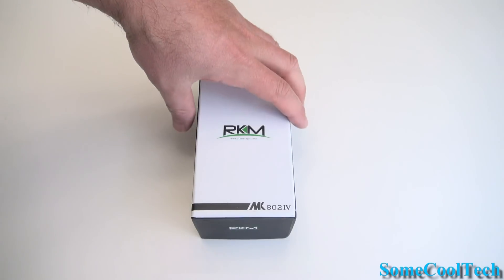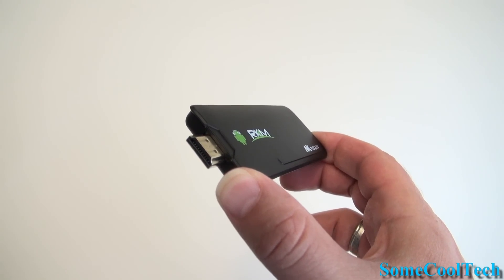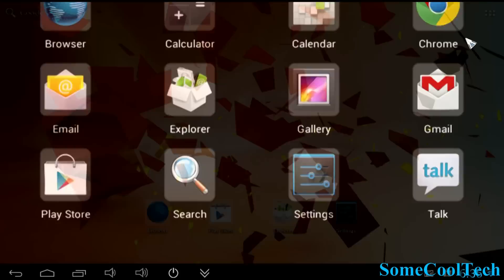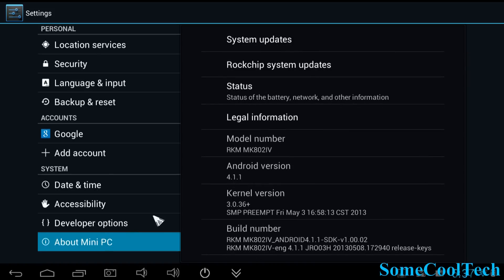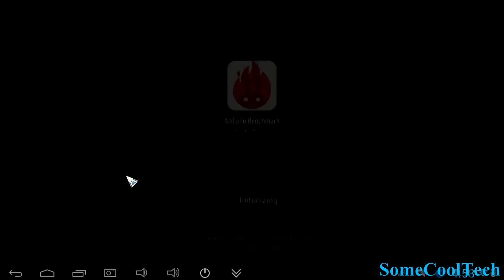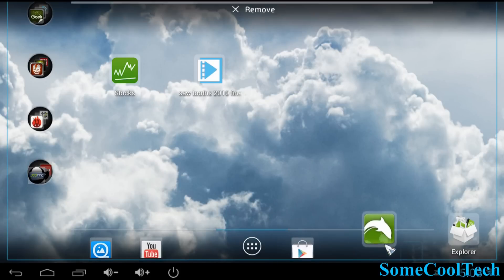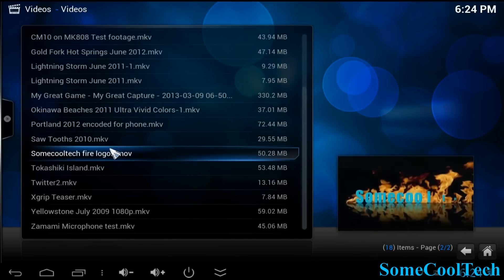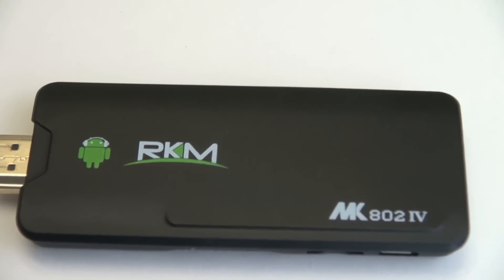Rikomagic MK802 IV Quad Core Android Mini PC Review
Linux is now starting to become available for the MK802IV now

Right now 4.2.2 preforms better but Netflix isn't working so if you really want Netflix keep 4.1.1 for now. If Netflix isn't that important 4.2.2 works pretty well. A fix should be out shortly.
Its $5 but is an awesome game.

Paid link
Commissions earned